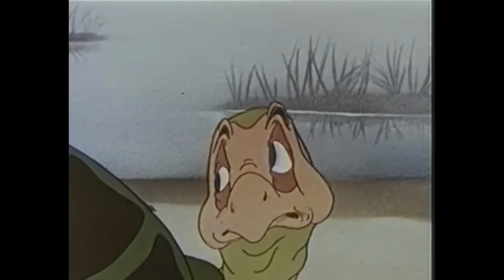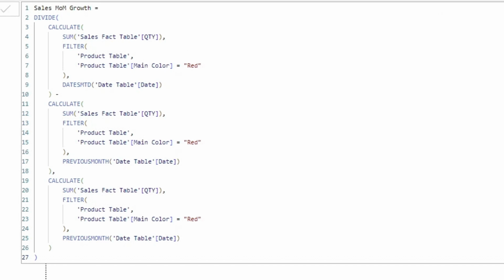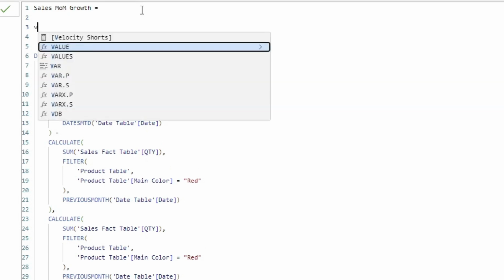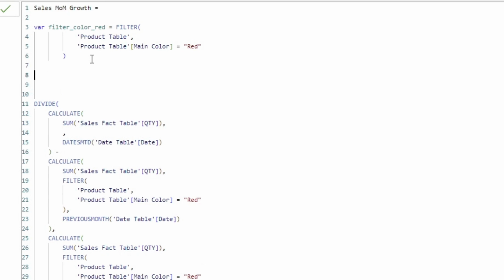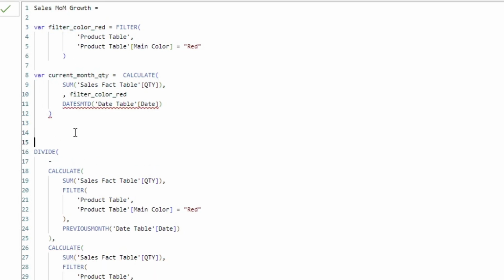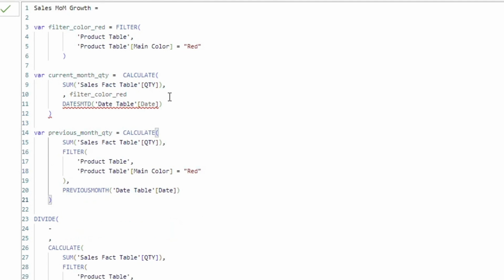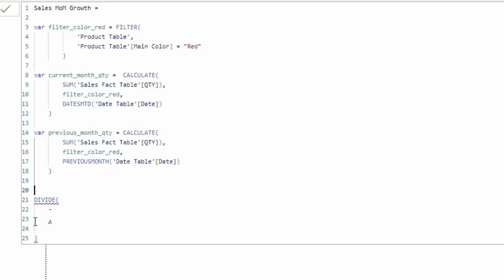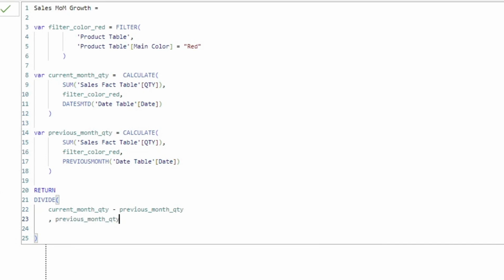How to Use DAX Variables in Power BI Desktop (with Examples)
This Power BI tutorial focuses on DAX variables, a powerful feature that can dramatically improve your DAX coding experience.  We'll explore the benefits of using variables in your DAX formulas, including:

Enhanced Readability: Make your formulas more organized and self-documenting.
Improved Performance: Reduce redundancy and optimize calculations.
Easier Debugging: Isolate specific parts of your code to quickly identify errors.
We'll walk through practical examples of using variables in common DAX scenarios, such as calculating year-over-year growth, cumulative totals, and conditional calculations.  Whether you're a beginner or an experienced Power BI user, this video will equip you with the knowledge to write cleaner, more efficient DAX.